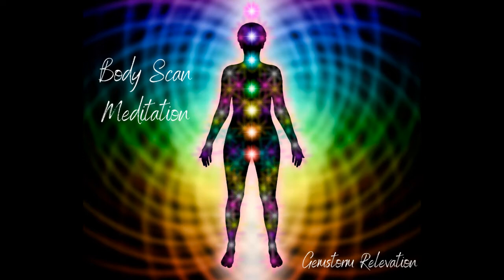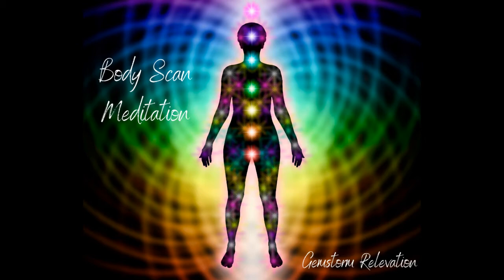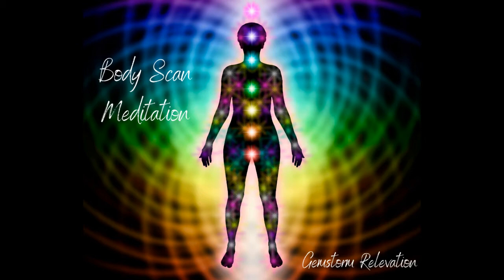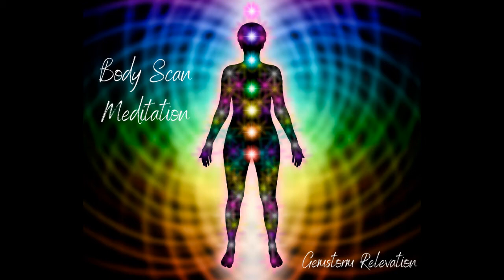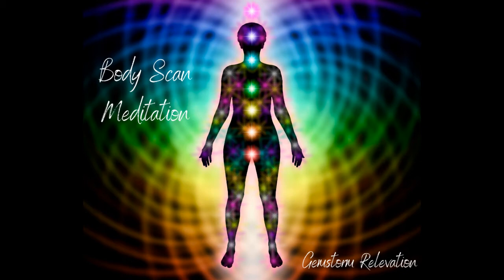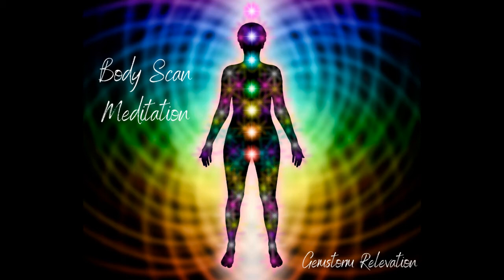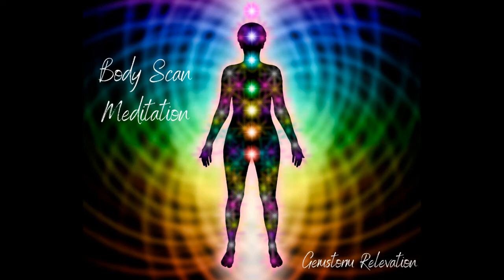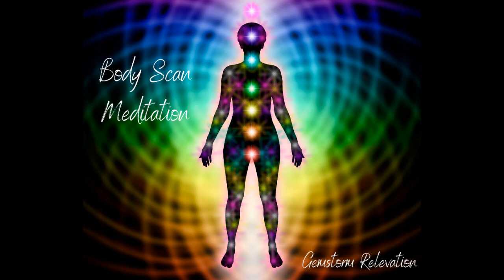Meditation - Body Scan Meditation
Relieve tension and discomfort with this amazing Body Scan meditation.

Connect with your body and listen to the messages it may have for you.

Are you looking for ways to support Gemstorm Relevation?
There are quite a few ways you could do that 🙂

Sign up for my Crystal Moon Program that will help you heal, overcome, and manifest the life you desire

and you will get an e-book with all the info you will need for your set.

Check out my Etsy store for some amazing Handmade Reiki charged Crystal Jewelry

You can go check out my blog - I have amazing content on there, and I typically have at least one new blog entry bi-weekly

You can book your Distance Crystal Reiki or Spiritual Coaching Session

Last, but certainly not least - sharing! Joining and sharing my Facebook group. Liking and sharing my Facebook business page. YouTube videos and all the other links.

This really helps me get my name out there and connect with the people who need it.

Thank you and Until next time,
Relevate the day - Anna xo